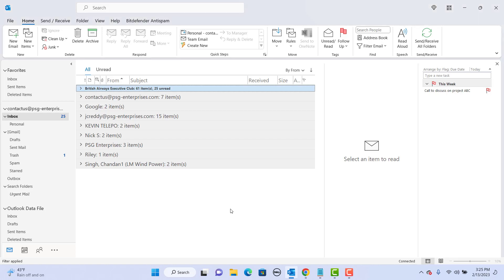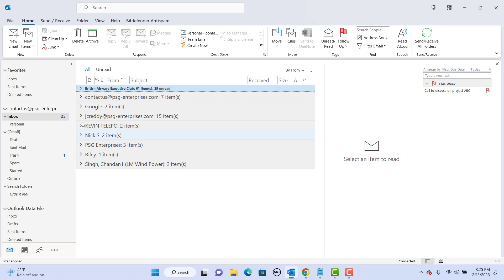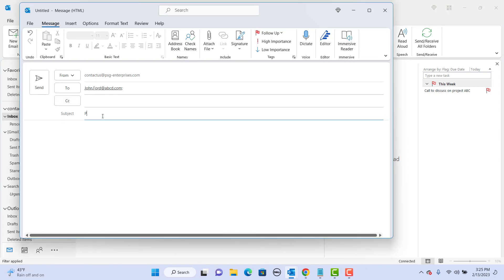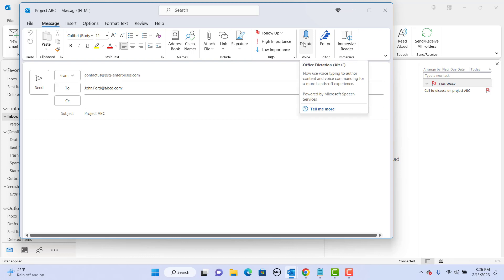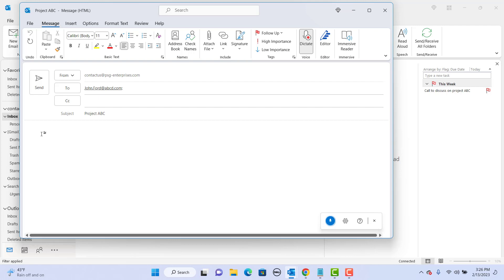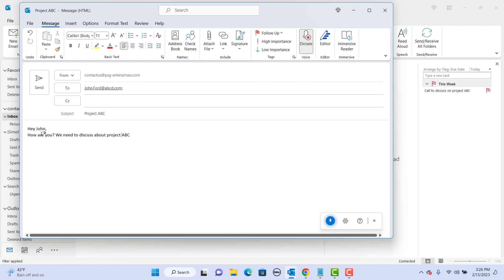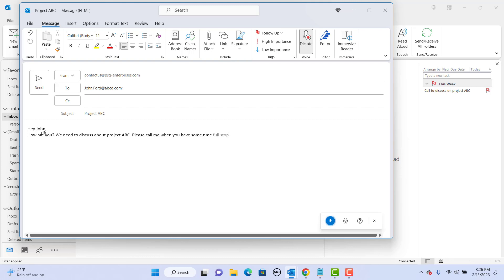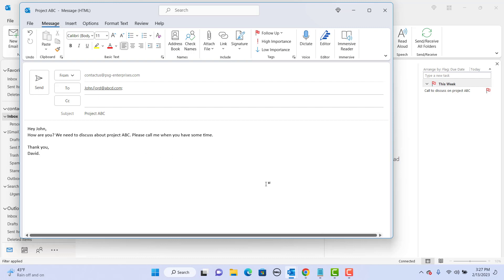How to Dictate the Email message instead of typing in Outlook - Office 365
Instead of typing an email message you can actually dictate the message into the new message window using Microsoft office voice recognition feature. You can save lot of time using the feature. Few things to keep in mind when you are dictating, if you want to add a full stop or comma or question mark or want to go to next line you need to explicitly say that then only it will understand.